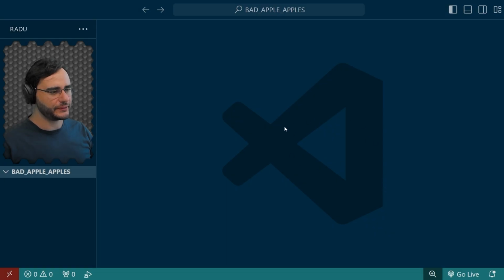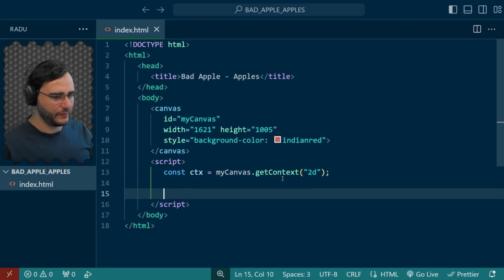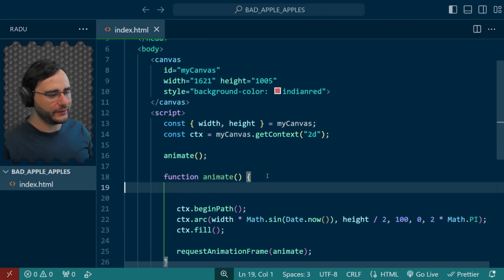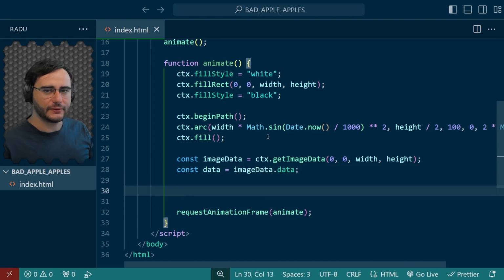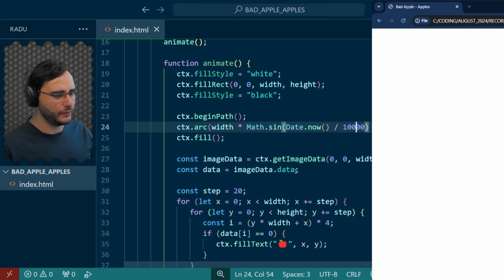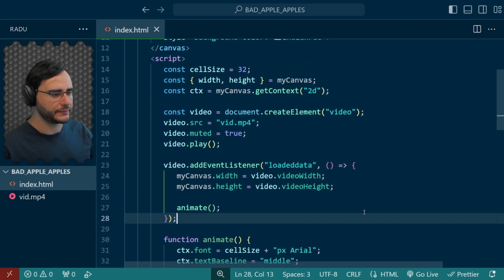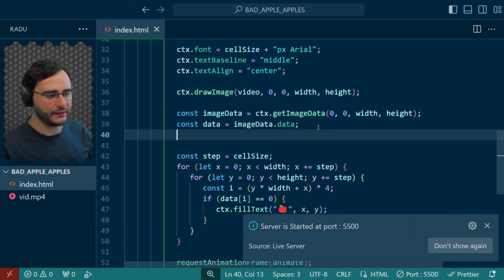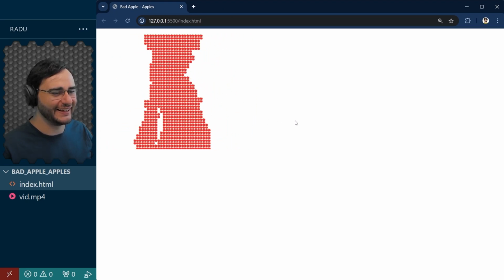Bad Apple!! But it’s a JavaScript Tutorial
In this video, I’ll show you how to add a fun twist to the Bad Apple video by generating apples on the black regions of the image. We’ll use basic JavaScript and HTML Canvas to overlay these apples and create a unique animation effect. By the end of this tutorial, you’ll learn how to enhance visual effects and add creative elements to your projects. Let’s get started and make those apples pop!

Emoji: 🍎